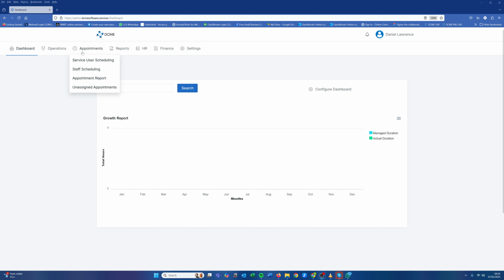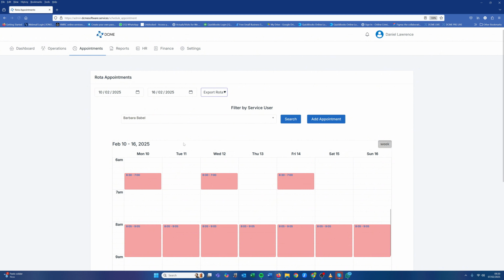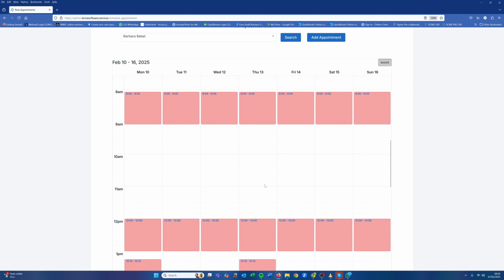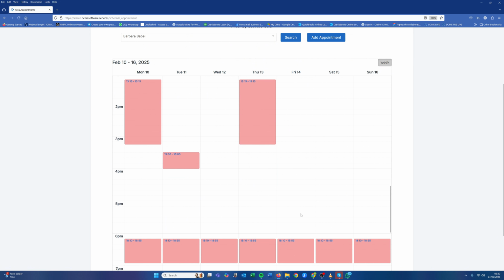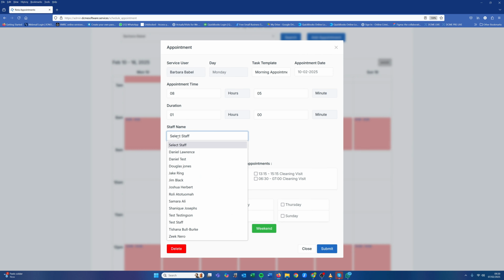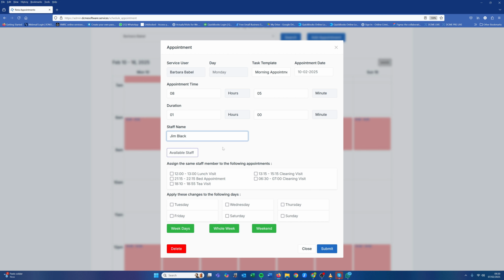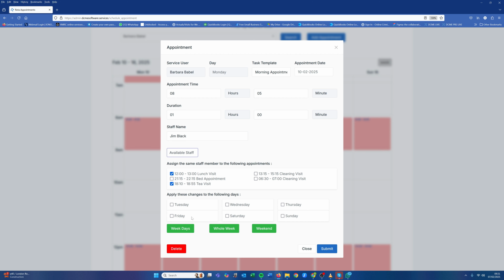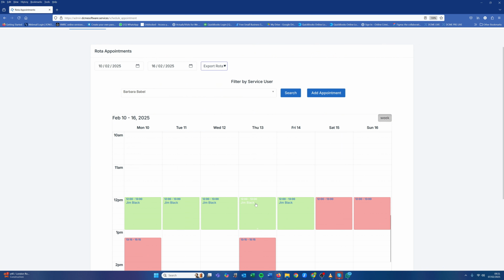DCME Tutorial: How To Assign Staff Member To Multiple Appointments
Welcome to another DCME (Domiciliary Care Made Easier) tutorial!

In this video, we’ll walk you through how to efficiently assign a staff member to multiple appointments using the DCME platform. Whether you're managing last-minute schedule changes or planning ahead, this step-by-step guide will show you how to streamline the process and keep your team organised.

In this tutorial, you’ll learn how to:
✅ Navigate the scheduling tool and select staff members.
✅ Assign multiple appointments quickly and efficiently.
✅ Ensure seamless coordination between carers and clients.

At DCME, we’re committed to making domiciliary care management as simple and efficient as possible.